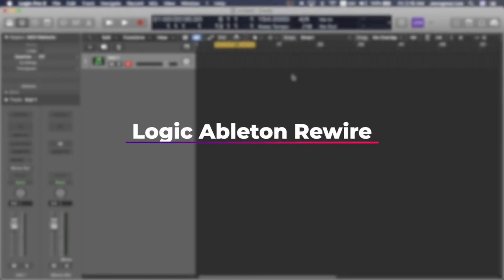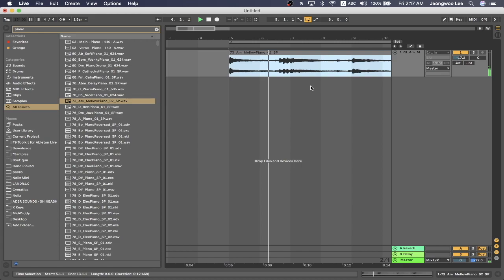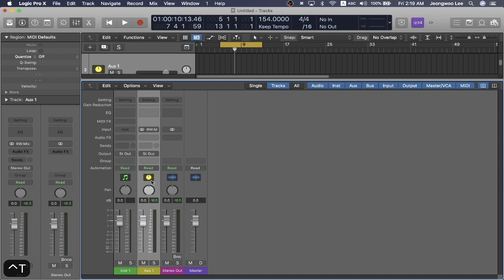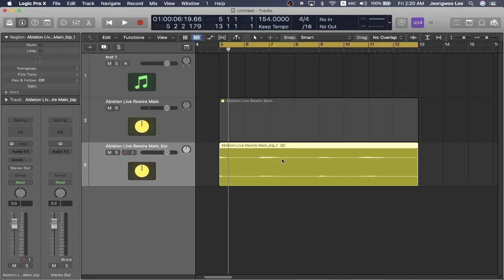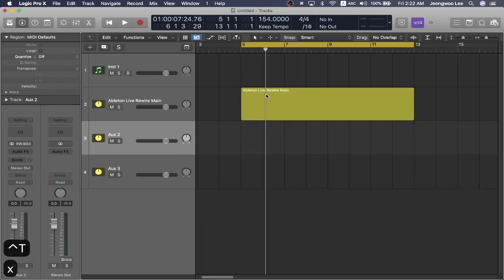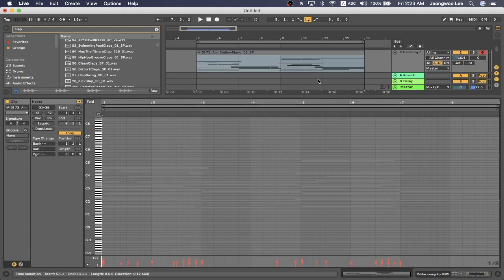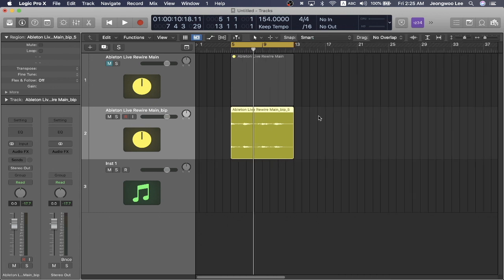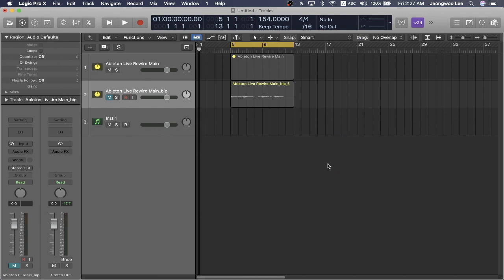How To Use Logic Pro X with Ableton Live (Rewire)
I learned this technique from Disclosure. I knew about rewire for awhile but it didn't occur to me that the workflow could feel so "seamless". I hope this video helps all of you out and provides a new way to produce music and stay inspired. Enjoy.